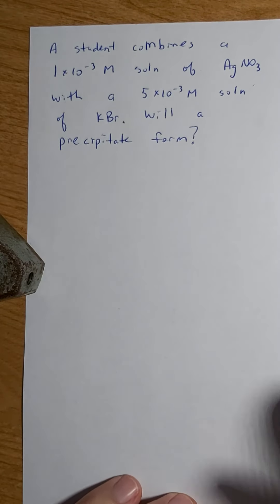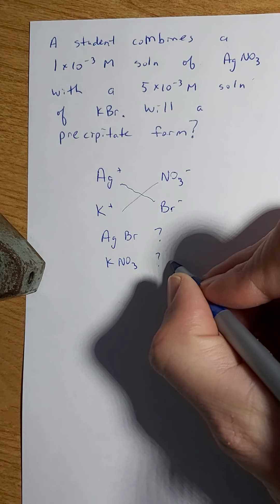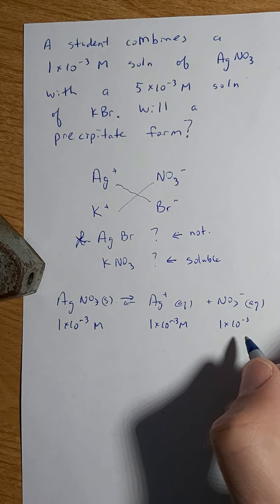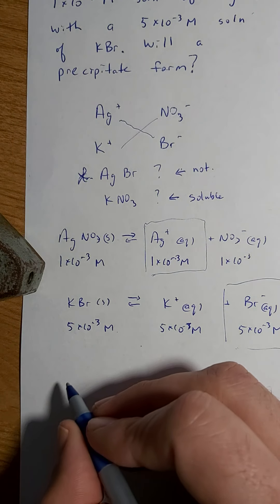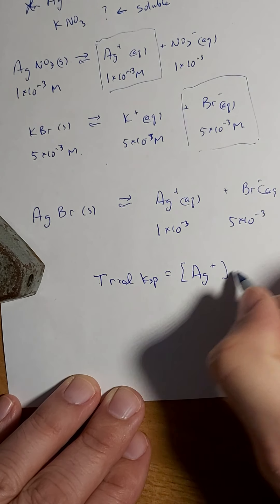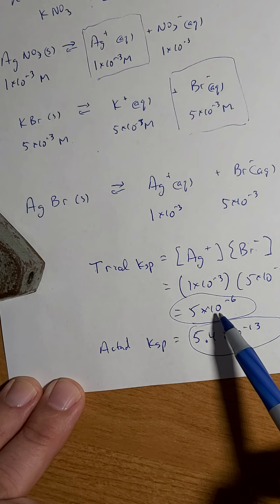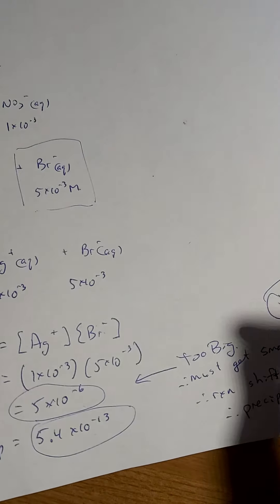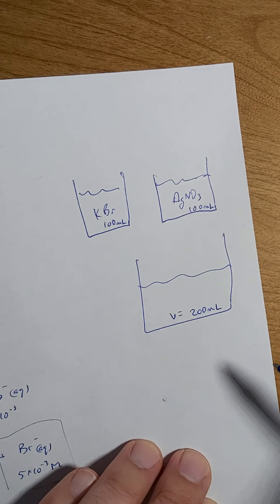Will A Precipitate Form